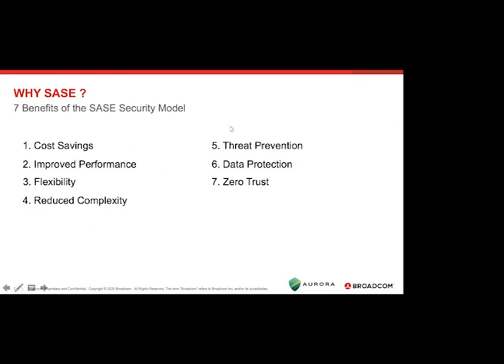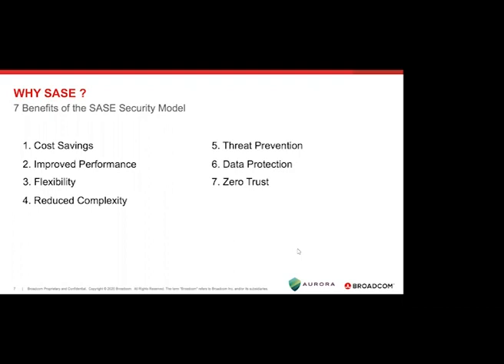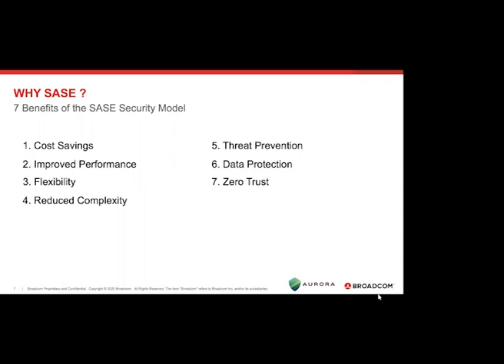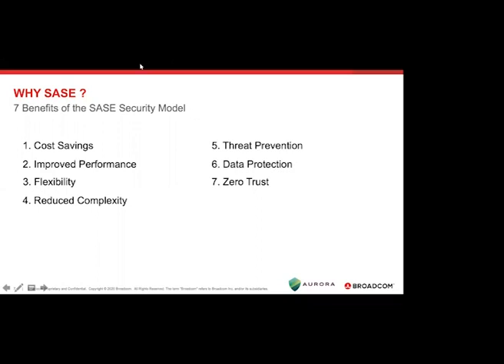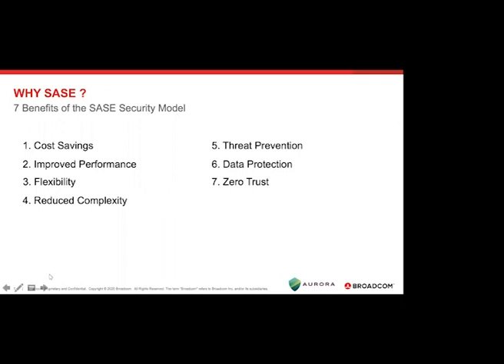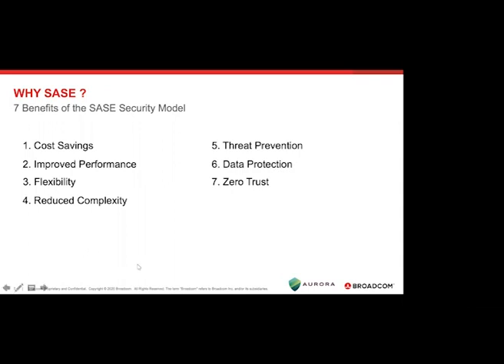Why SASE?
A clip from our recent webinar covering the benefits of Secure Access Service Edge (SASE).